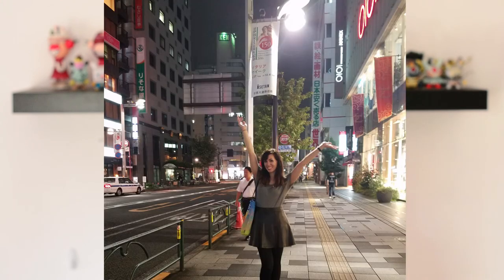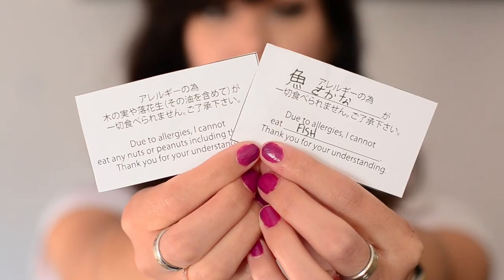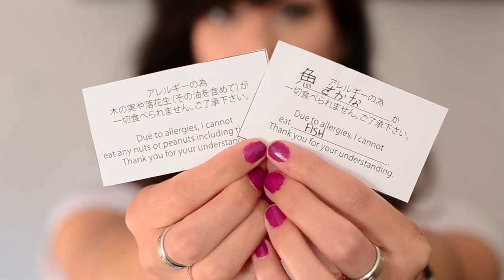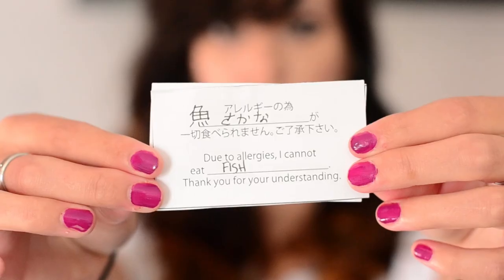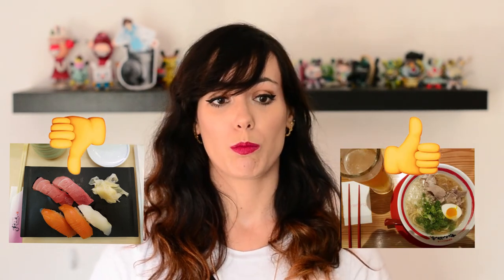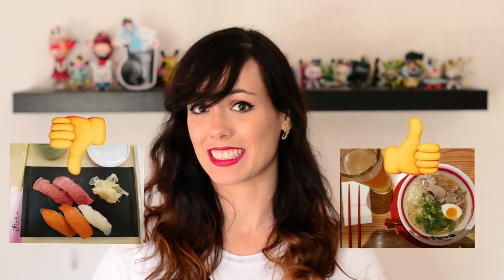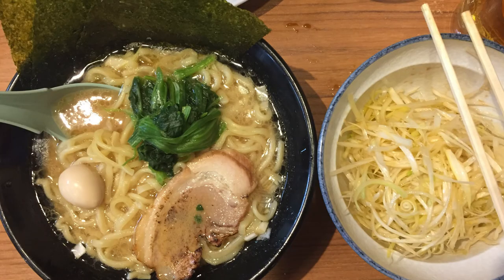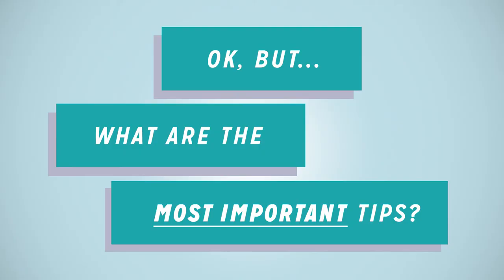Traveling to Tokyo With A White Fish Allergy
One year ago, I was lucky enough to go on my dream vacation: Tokyo. One of the factors that terrified me of going was my strange seafood allergy; in particular, white fish.

I filmed this video talking about how I prepared for the trip, what I researched, and what I did when I was there. I am not a doctor, these are merely my tips, my experience, and my adventure eating in Tokyo.

I sincerely hope someone finds this useful!